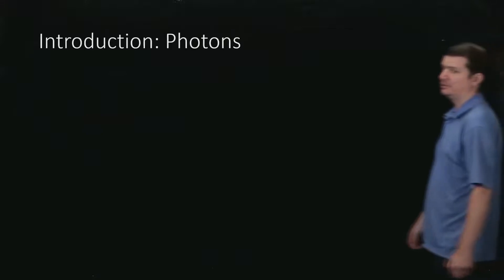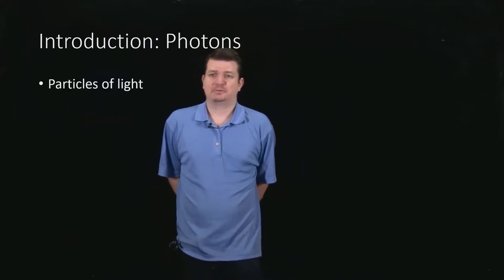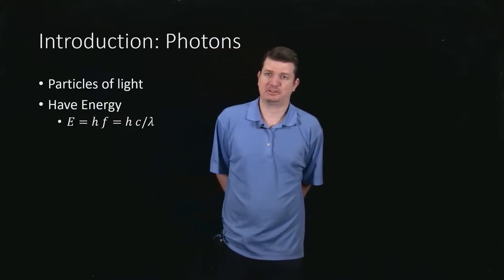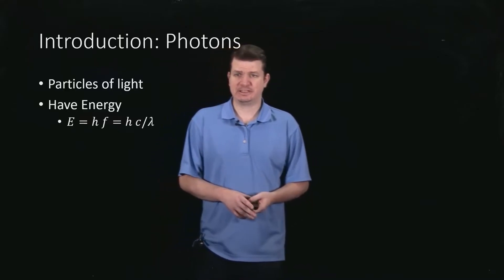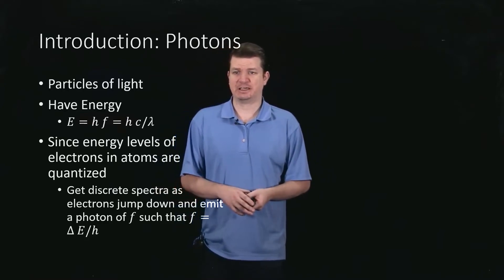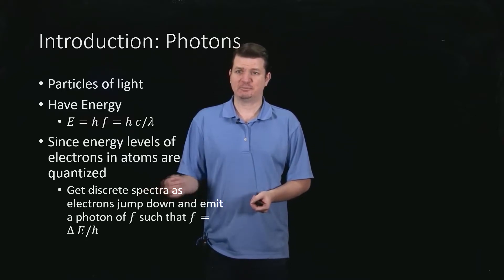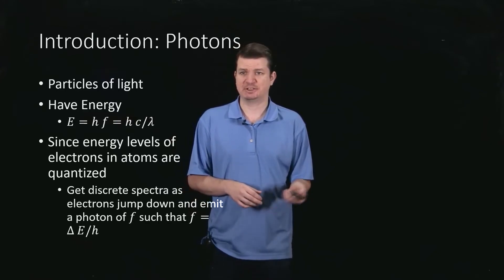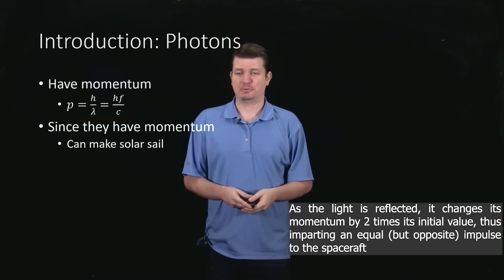Introduction Photons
An introduction exploring the properties of particles of light or photons. In particular the energy and momentum of a photon.